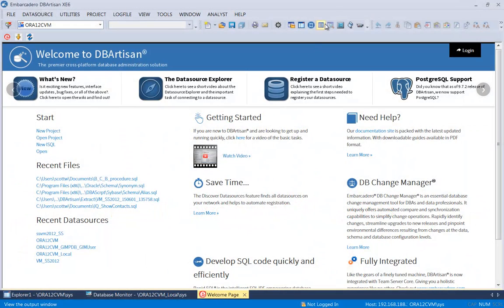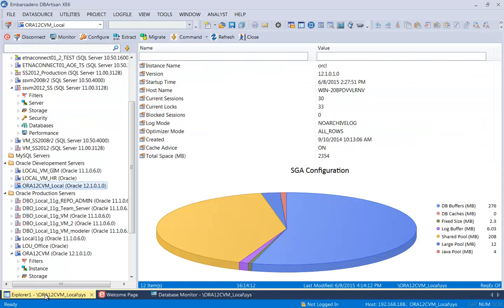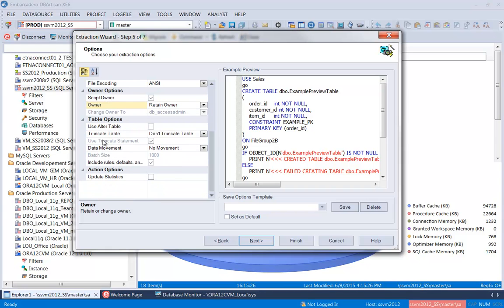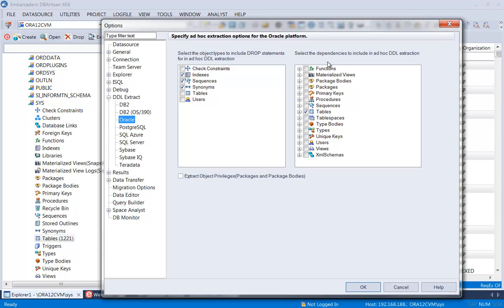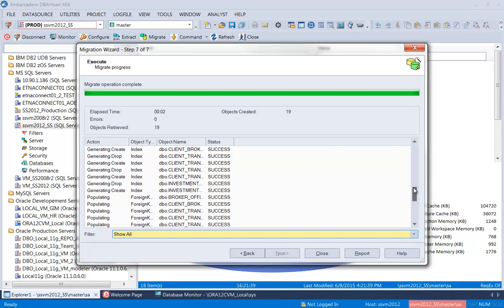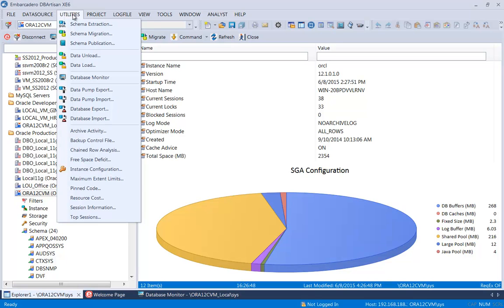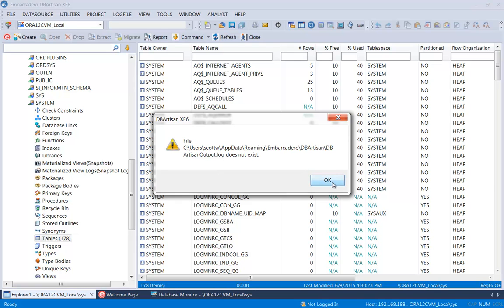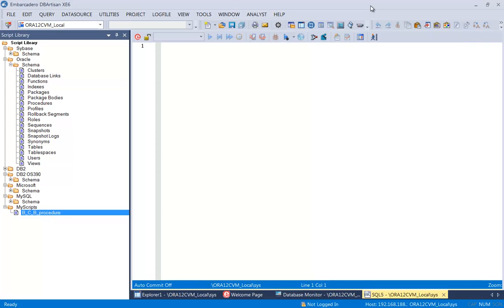DBArtisan for the DBA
This is an overview of Embarcadero DBArtisan from the DBA and Developer Skill Sprints webinar series. Scott Walz highlights some of the features that make DBArtisan the standard for database administrators.

Embarcadero® DBArtisan® is the premiere database administration toolset helping DBAs maximize availability, performance and security across multiple DBMSs. This essential toolset consistently boosts productivity, streamlines routine tasks, and reduces errors. DBArtisan provides an easy-to-use, single view across all enterprise data sources featuring comprehensive capabilities for all core data management tasks.